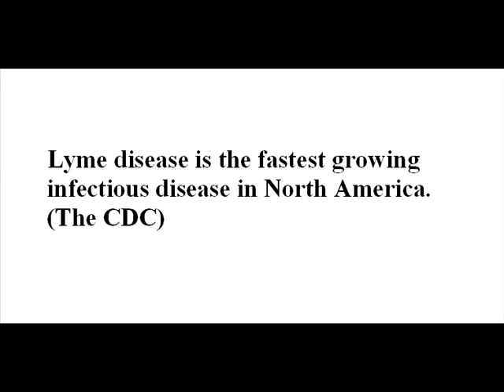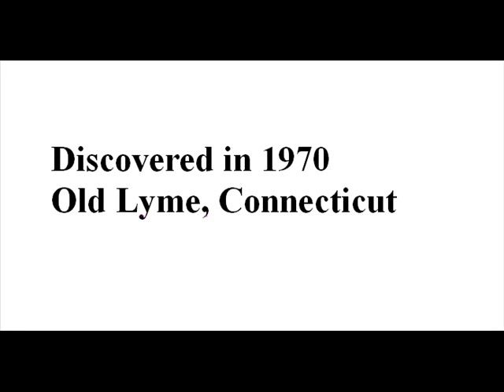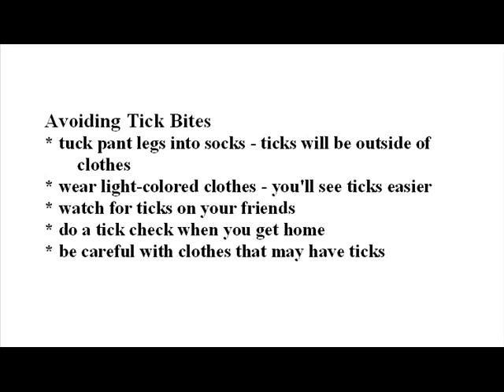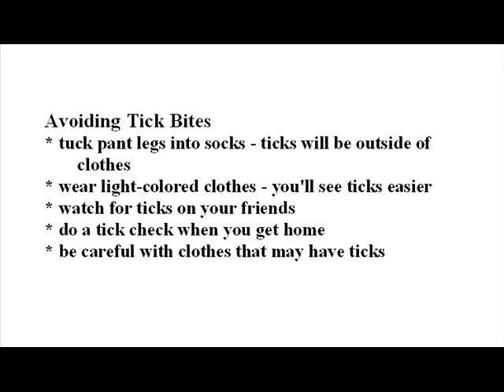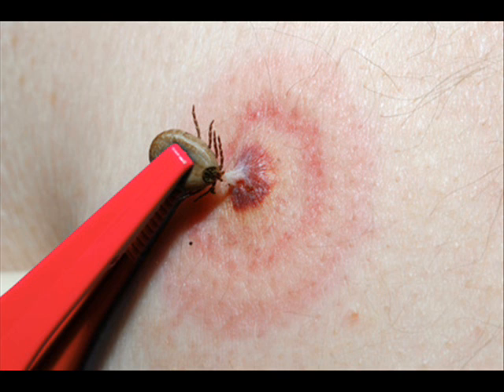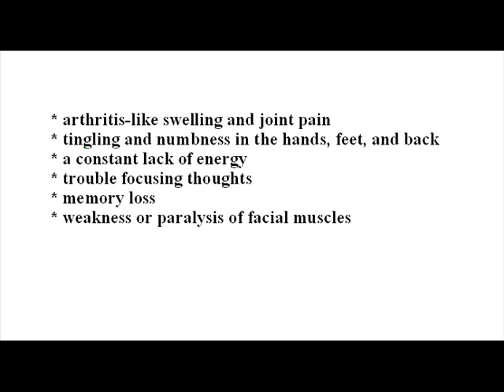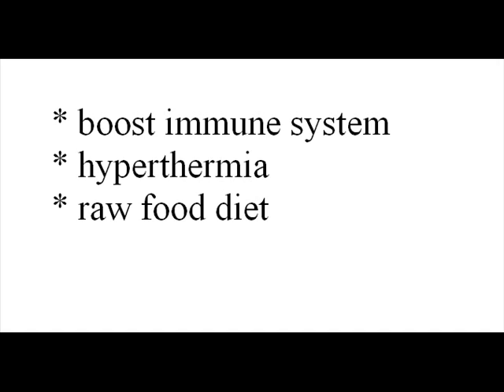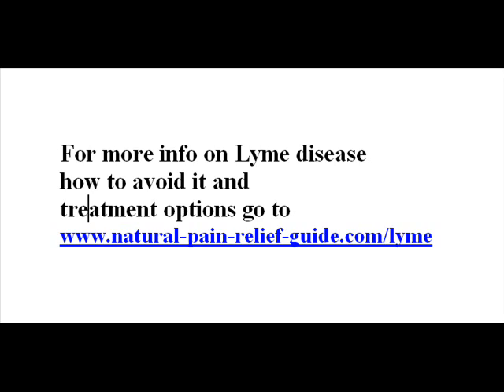presents Lyme Disease - Beat the Bacteria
gives information on dealing with tick bites to avoid Lyme disease.